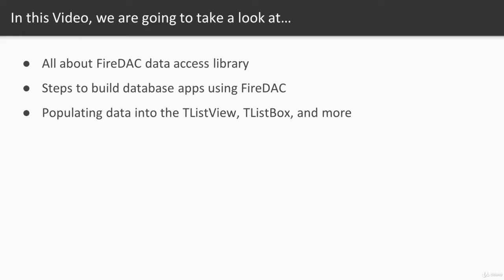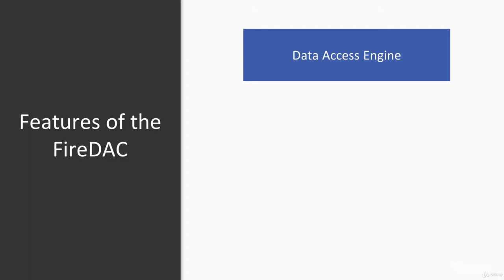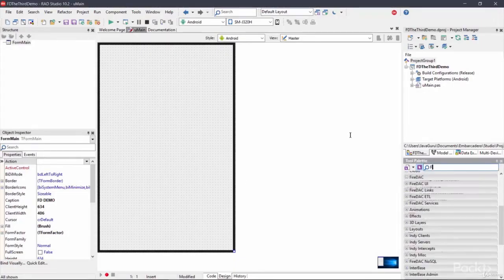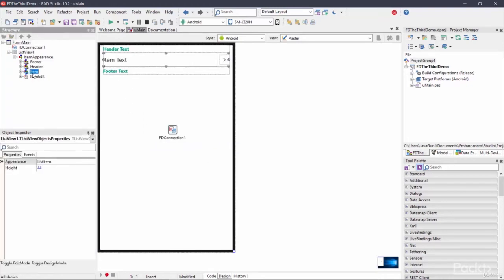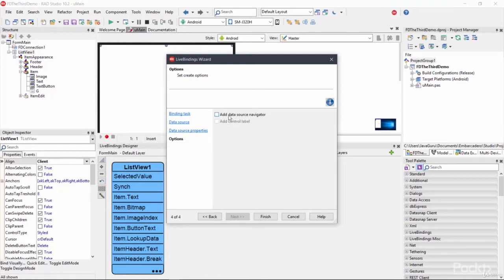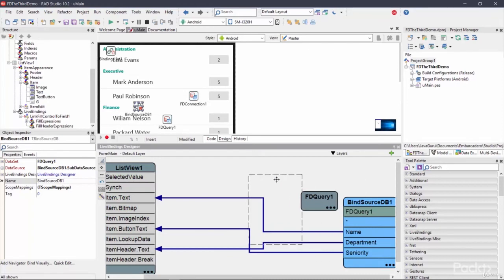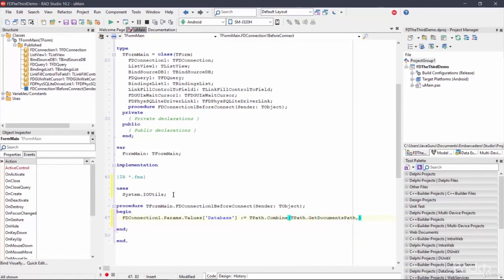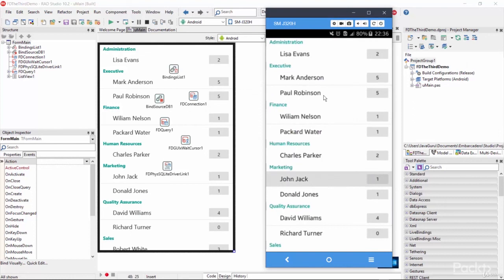3. Mastering Delphi - 14 FireDAC Data Access Technology